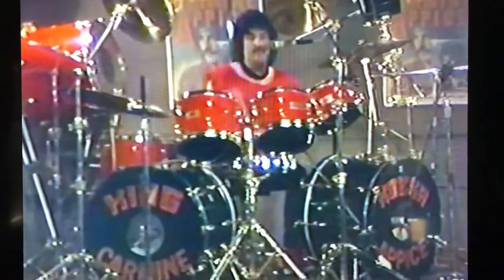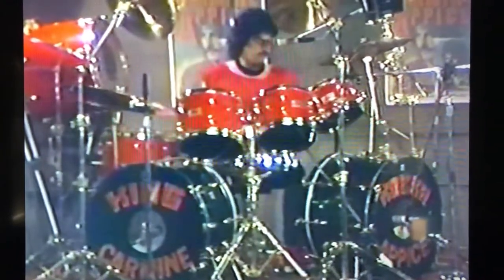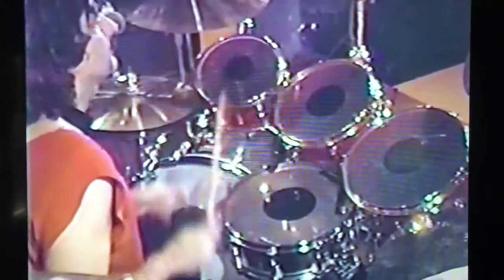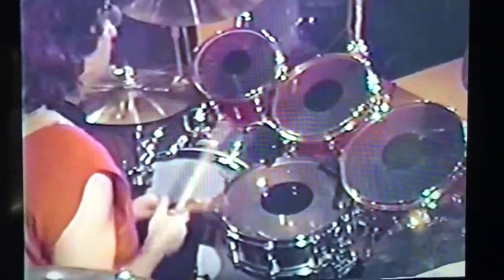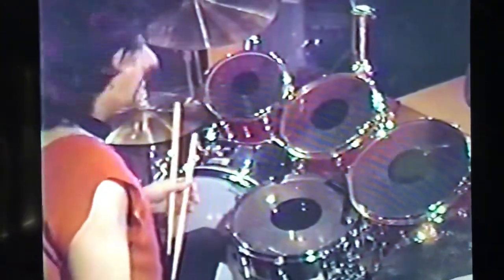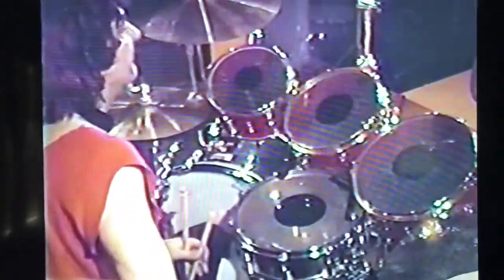“Falling Rocks”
Hand/Bass Drum Exercises